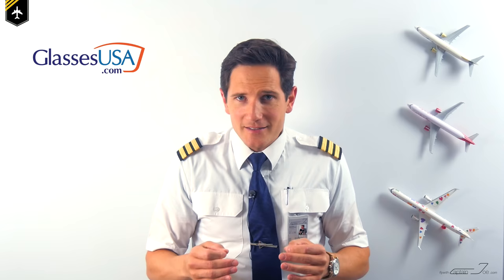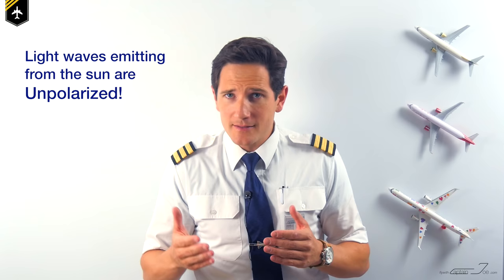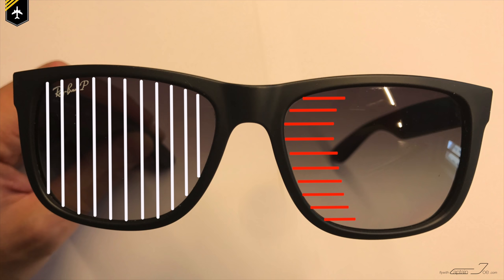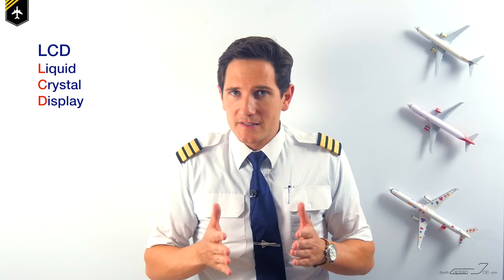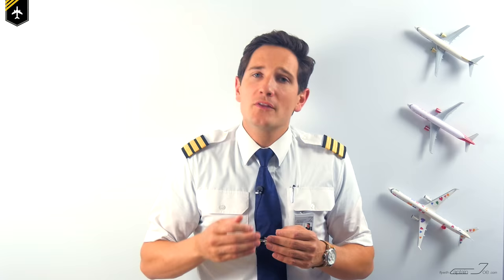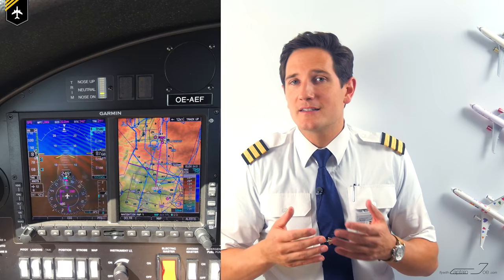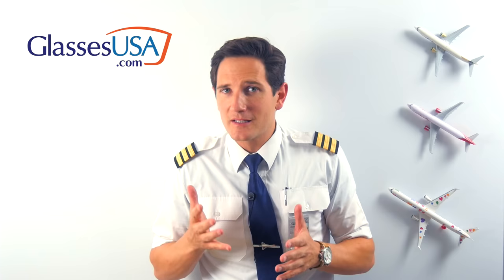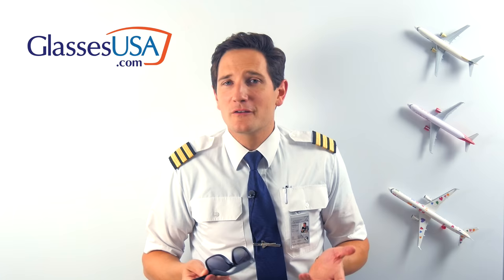Why PILOTS CAN´T wear POLARIZED sunglasses? Explain by CAPTAIN JOE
Dear friends and followers, welcome back to my channel, today´s video is a follow-up video to my recent topic, what´s in a pilots bag, I mentioned you shouldn´t buy polarized sunglasses as a pilot, and today I´ll be showing why!

Now before we talk about a normal set of sunglasses and a pair of polarized ones and how they affect your vision we quickly need to discuss unpolarized and polarized light waves.

The light emitting from the sun releases light particles, better known as Photons. These photons vibrate up and down, or side to side creating a bundle of light waves flying towards planet earth.
Which means that the light provided by the sun flys in horizontal or vertical waves, therefore making the light waves unpolarized.
But, the sunlight can untangle itself pretty easily. Those light particles just have to strike something, like a lake or in our case clouds, and they'll start vibrating in the same direction.

Meaning all the photons start oscillating in the direction that's perpendicular to that surface. So, the light particles that bounce off a horizontal surface will then begin oscillating vertically.
Meaning the reflected particles suddenly have fallen into sync reflecting as polarized light.

Which brings us back to our polarized sunglasses. I admit the name was not well chosen, they should have called them "sunglasses with vertical or horizontal bars", which are able to block polarized light.
So let´s say the sun light which gets reflected off a cloud, is coming vertically towards you, giving you that nasty glare. Now if you put on your polarized sunglasses with "horizontal bars" in them, they will block the vertical light waves and reduce the glare.

Now you´ll think that´s great, cause pilots see sunlight reflecting clouds most of their time, so why can´t they wear polarized sunglasses? Here comes the problem!
Watch the rest of the video to learn more about polarized sunglasses influence your vision in a modern airliner cockpit!

! ALL COPYRIGHTS TO THIS VIDEO ARE OWNED BY FLYWITHCAPTAINJOE.COM ANY COPYING OR ILLEGALLY DOWNLOADING AND PUBLISHING ON OTHER PLATFORMS WILL HAVE LEGAL CONSEQUENCES !!!